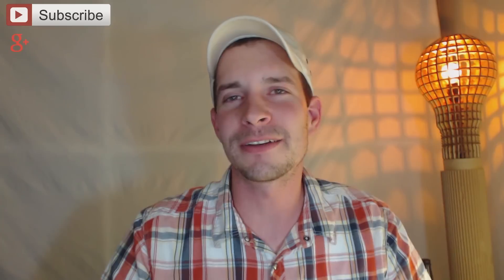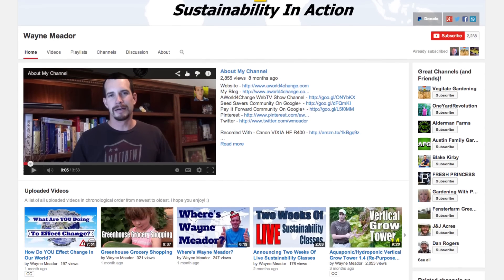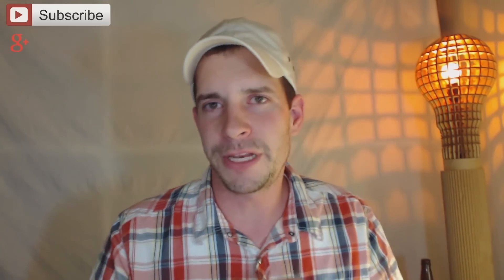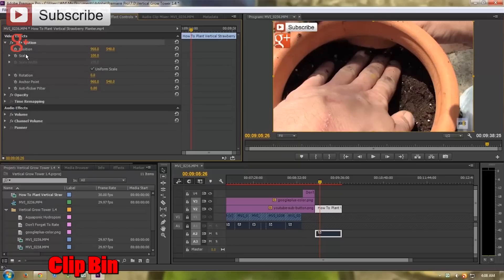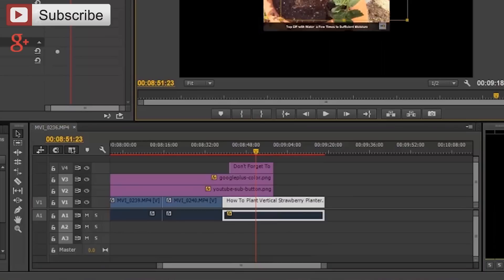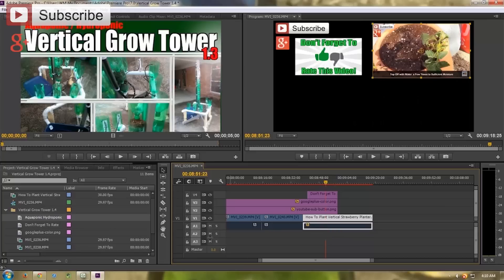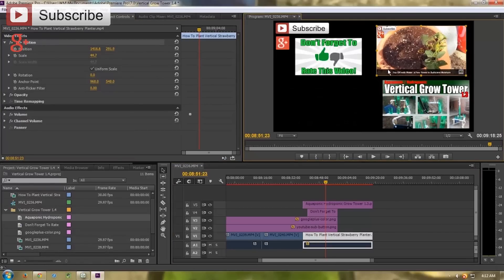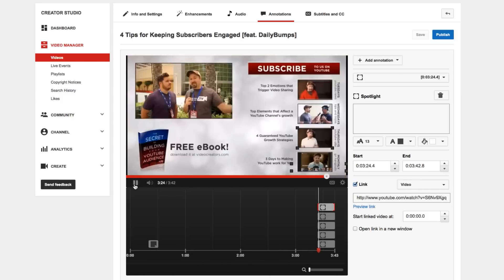How To Create an Interactive End Card with Premiere Pro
Using an interactive end card can help viewers click to watch more of your videos as well as give them call-to-actions that you want them to take, like subscribing to your channel, commenting, or liking your video. Wayne Meador shows you how to make one in this tutorial using Adobe Premiere Pro. Just remember to add annotations to your end card so that your video can actually be interactive and clickable.